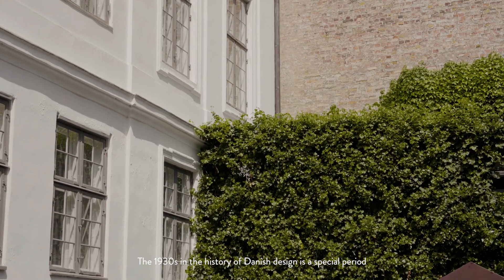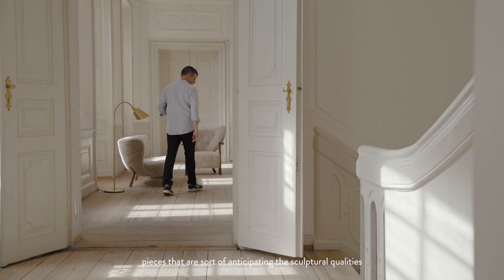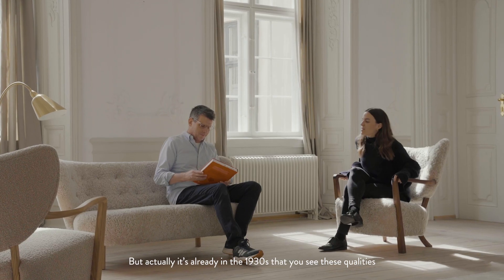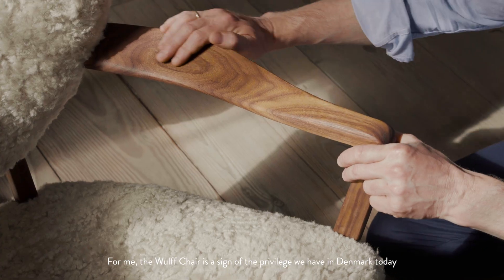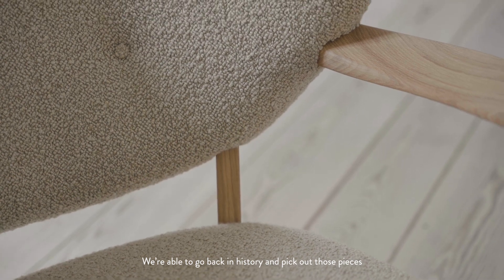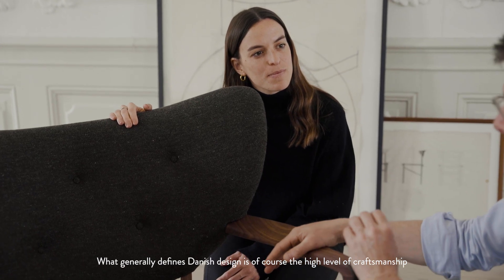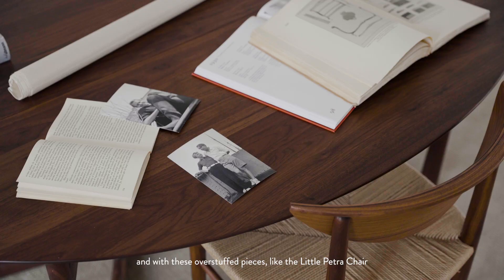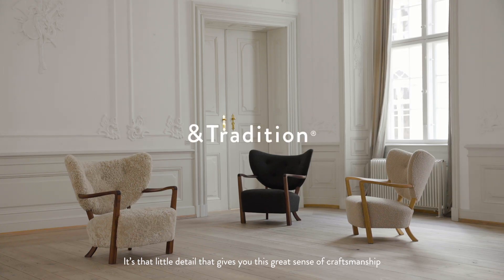Presenting Wulff & Little Petra by &Tradition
Drawing on designs from the 1930s, the Wulff ATD2 Lounge Chair promises outstanding craftsmanship and ultimate comfort. Available in a range of organic colours, with a seat and back covered with luxuriously soft upholstery and an oiled wood frame, the Wulff Chair creates a cocooned seating environment, allowing for ultimate relaxation. Ideally placed in a living room, bedroom or reading corner, this statement lounge chair is a beautiful, timeless addition to the home.

Shop the Wulff Lounge Chair here:

The Little Petra Lounge Chair designed by Viggo Boesen for &Tradition is a distinguished and inviting low lounge chair available in a variety of finishes.

One of just a few designs by renowned architect Viggo Boesen, this elegant chair offers both a timeless appeal and practical design which will provide a unique style to your interior. Embodying a welcoming yet compact design, the chair received praise at the Copenhagen Cabinetmakers Guild Exhibition, as well as at exhibits in New York and Berlin when it was first introduced.

Named 'Little Petra' after Boesen's mother-in-law, the chair's petite frame and beautifully curved backrest create a cosy, cocooned seating environment that is perfect for the ultimate, reclined relaxation. Upholstered in a range of organic colours and soft materials, the stunning lounge chair warmly embraces and stylishly impresses.